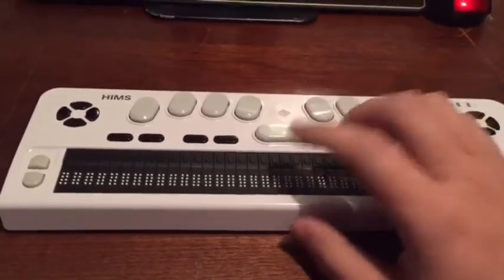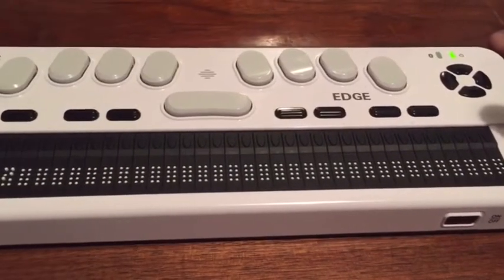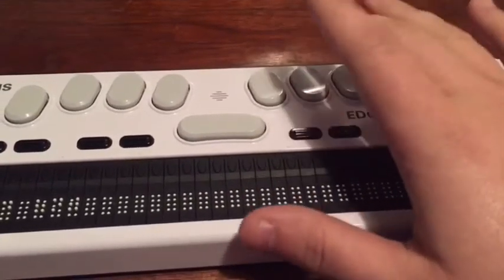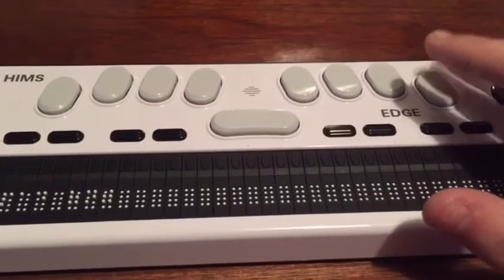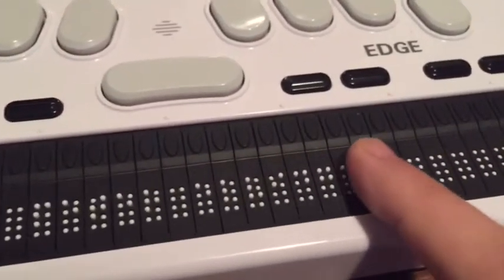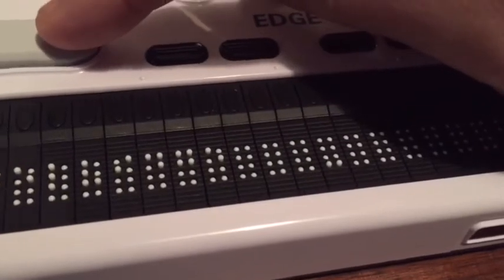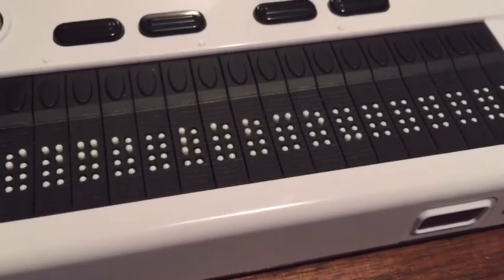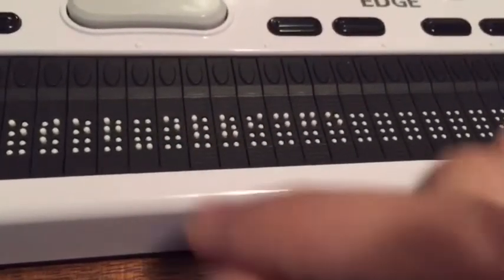The Braille Life #3 First Steps Into Documents Braille EDGE 40